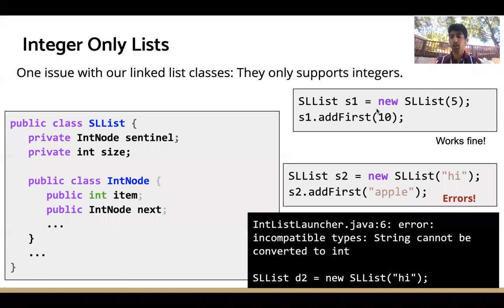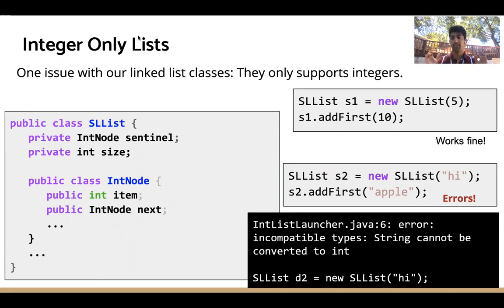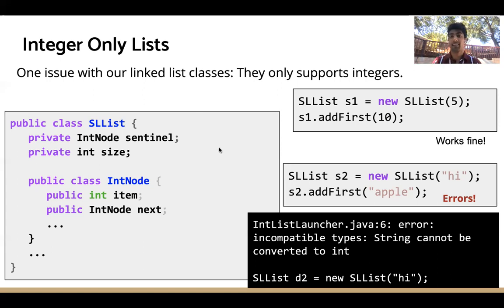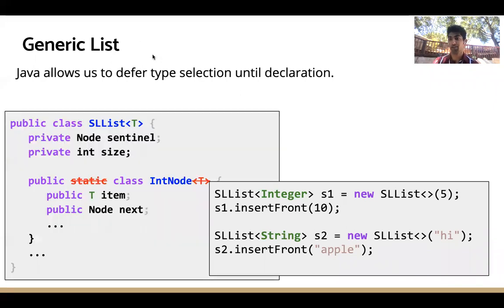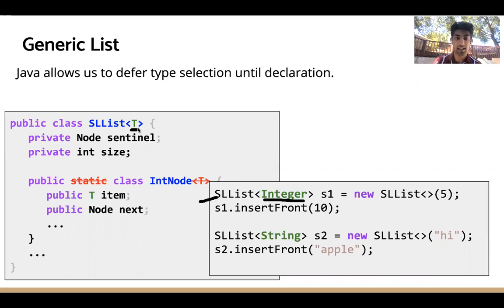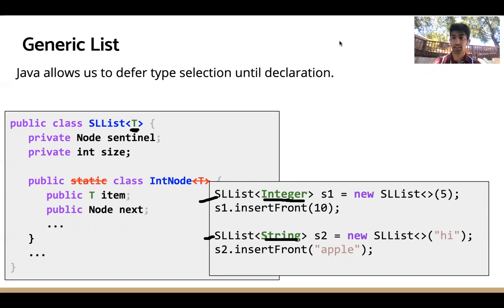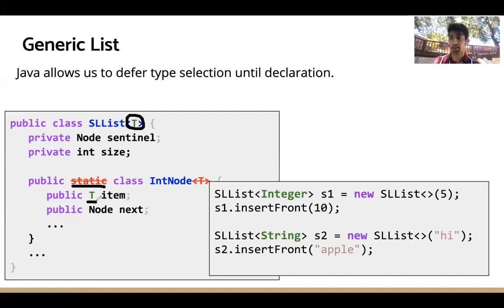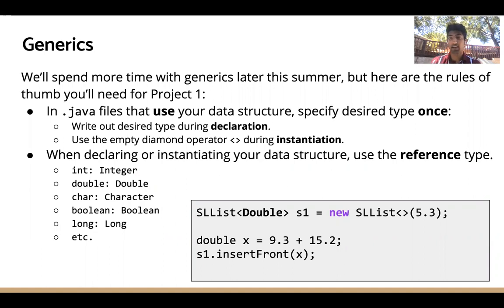Generics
CS 61BL Summer 2021, Lecture 2 – Video 10. Sohum Hulyalkar is presenting.